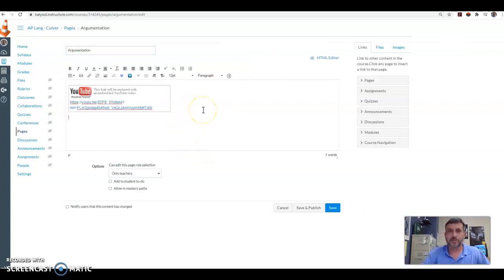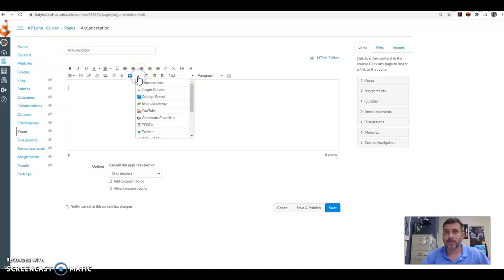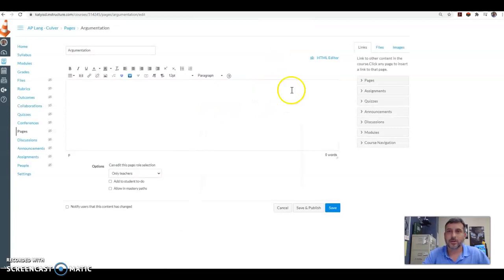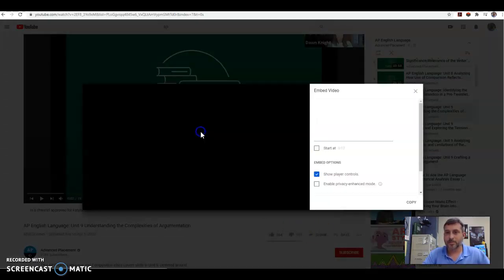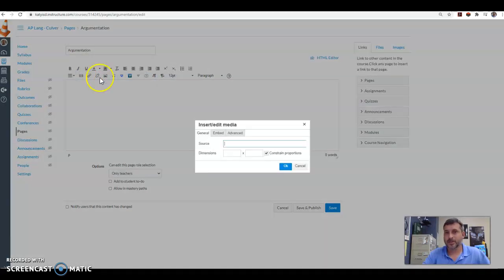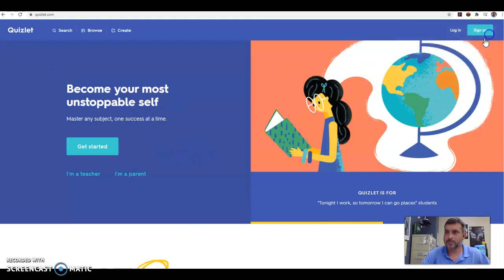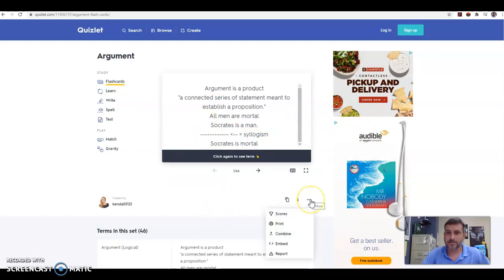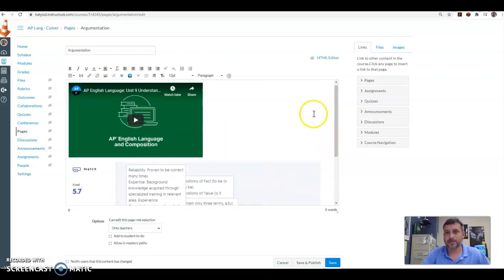How to embed content in Canvas using iframe code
Helpful tips to get the video and interactive media content to show up in a canvas page.